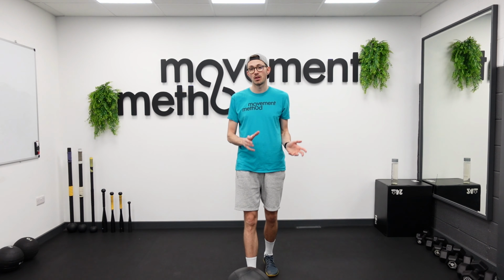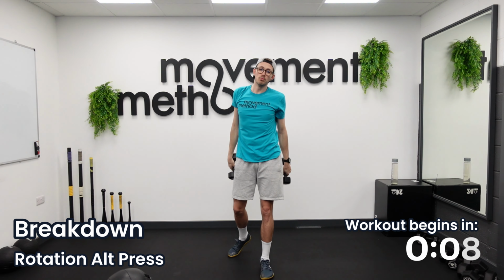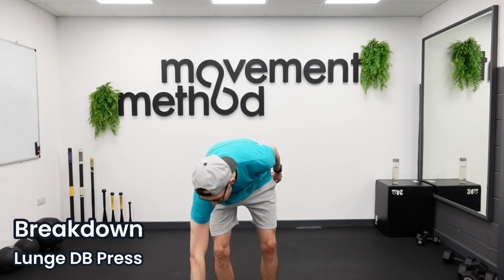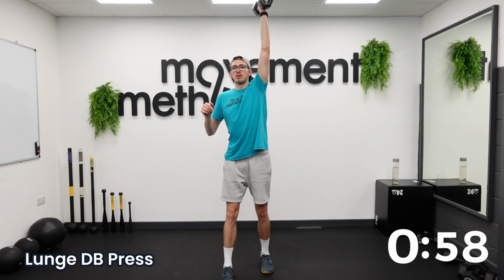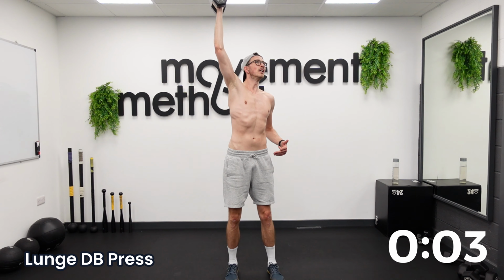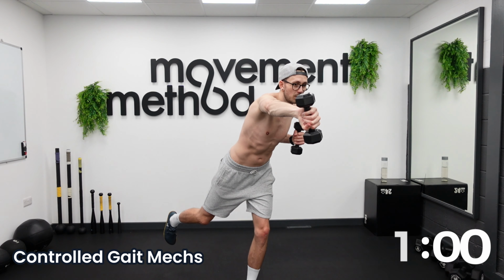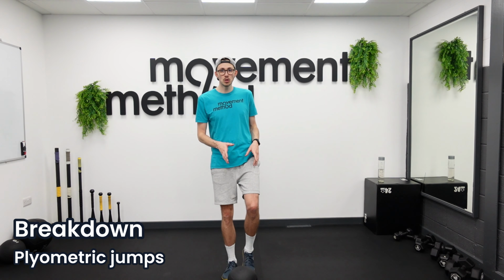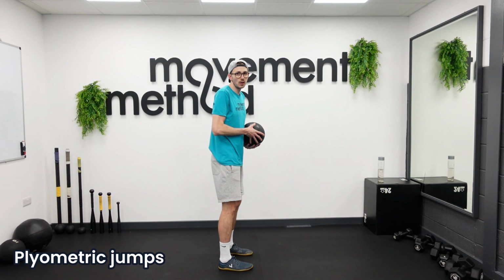I dare you to try this workout!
Break down the exercises and get stuck straight in to this awesome workout to get the legs and core fired up.

Scale where you need to and explore new ranges of motion you didn't existed.